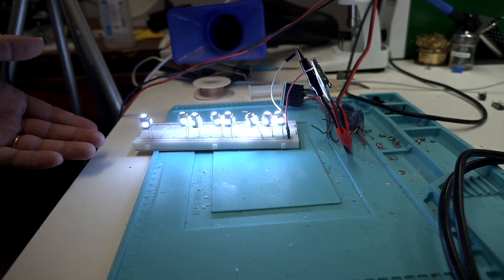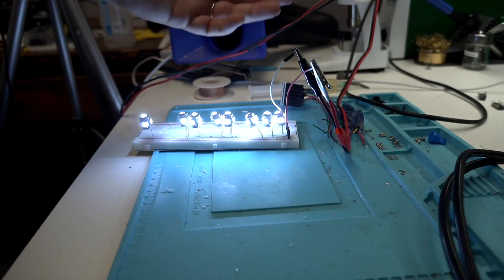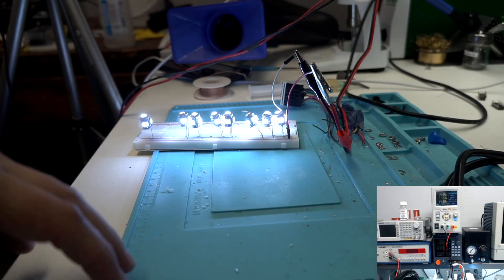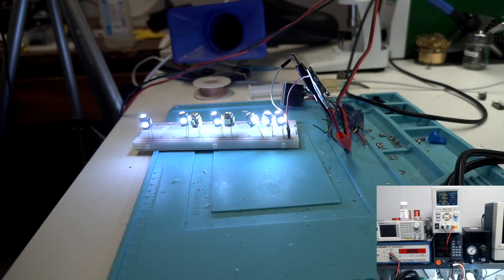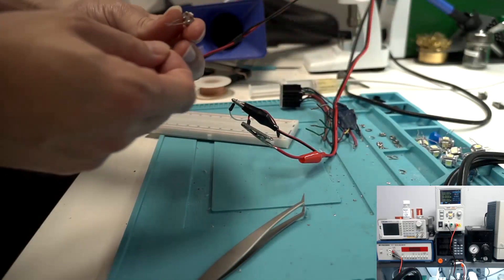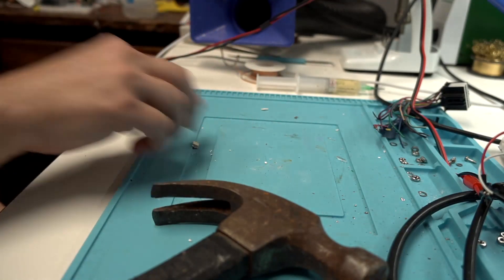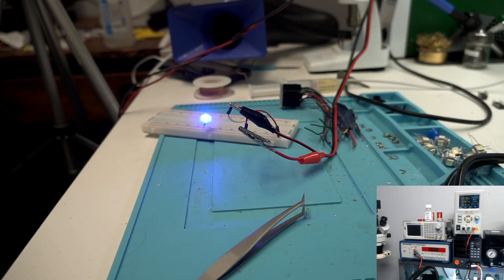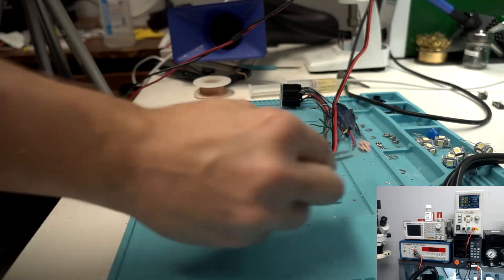Destroying Some Cheap 194 or 168 LEDs Off Of Amazon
This video is just for fun. Just overvolting some cheap LEDs I had laying around that I got off Amazon. Even though the last 2 I tested actually performed well I still wouldn't trust them.